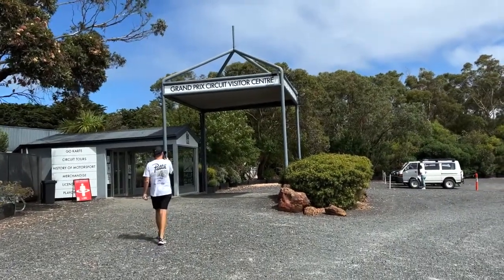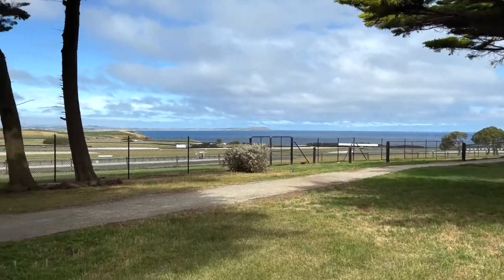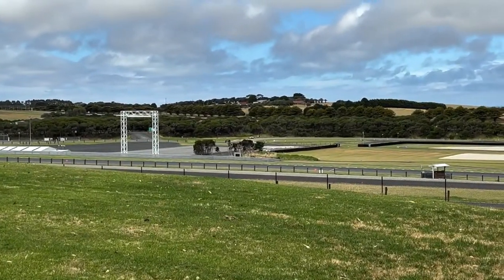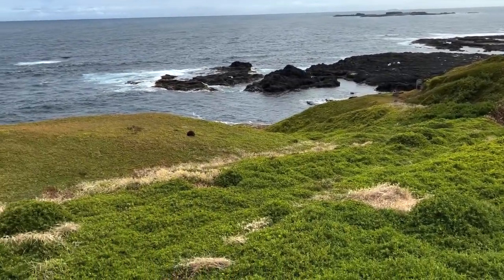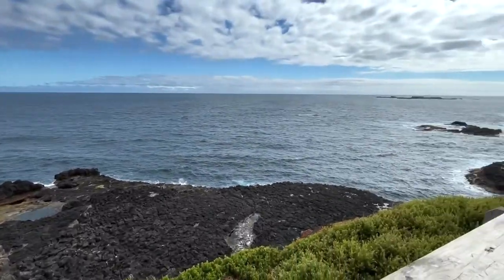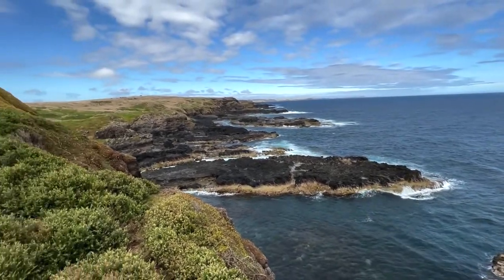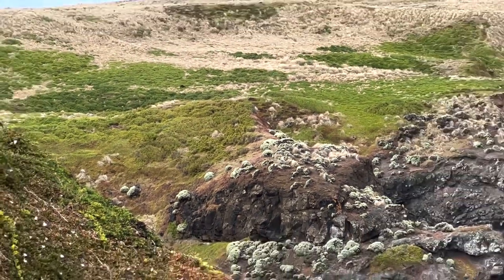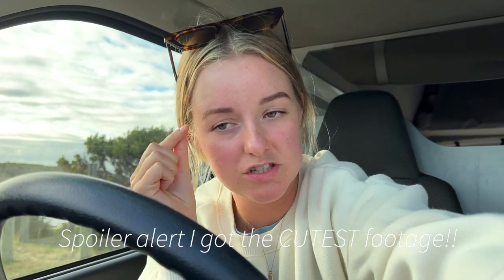Phillip Island, Australia | Day trip vlog & penguin parade!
Hi guys! In this weeks video I am sharing the day that we spent on Phillip island :) Phillip island is in Victoria, Australia - very close to Melbourne! It is famously known for its fairy penguins who live on the island and who can be watched coming into land every evening. It’s the cutest thing everrr so I hope you enjoy the footage I got!